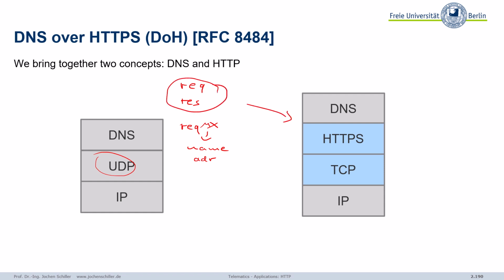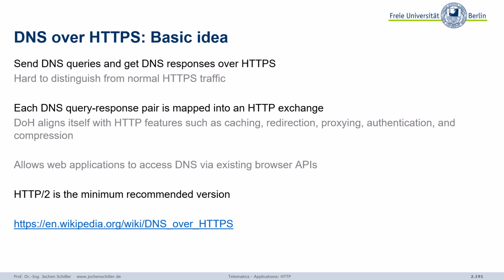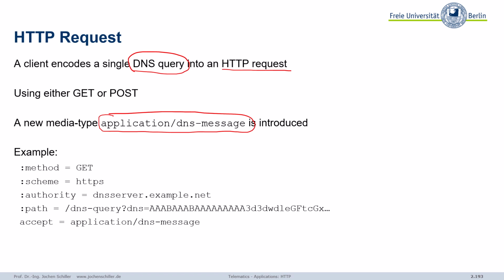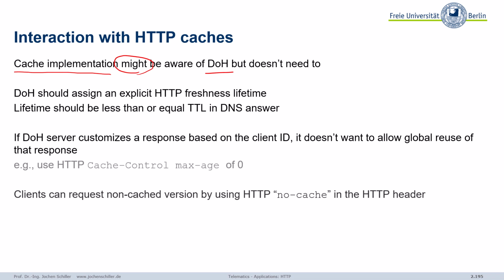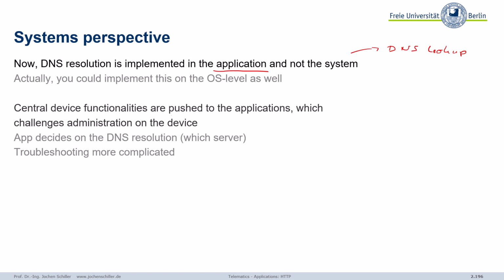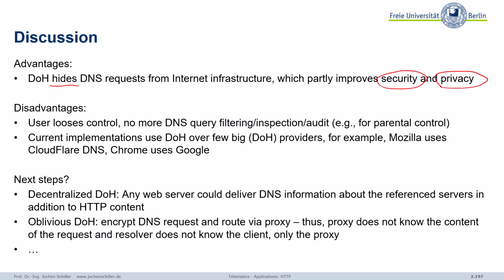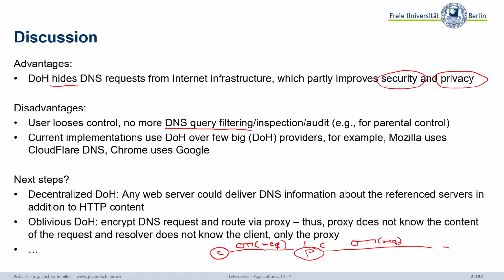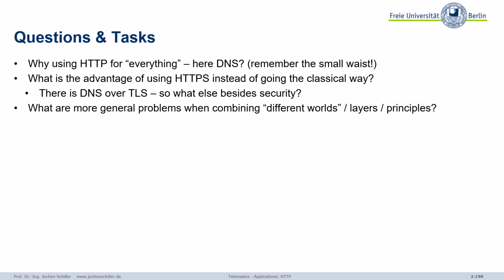02_3_HTTP_6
00:00 - About the WWW
00:17 - DNS over HTTPS (DoH) [RFC 8484]
01:31 - DNS over HTTPS: Basic idea
03:58 - Selection of DoH Server
05:05 - HTTP Request
06:39 - HTTP Response
07:52 - Interaction with HTTP caches
10:19 - Systems perspective
12:27 - Discussion
17:37 - Questions & Tasks